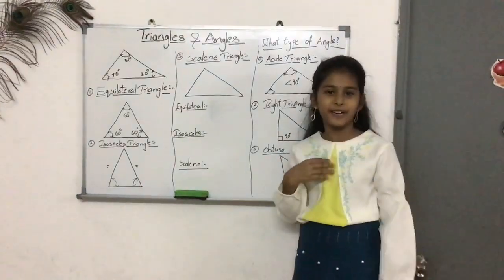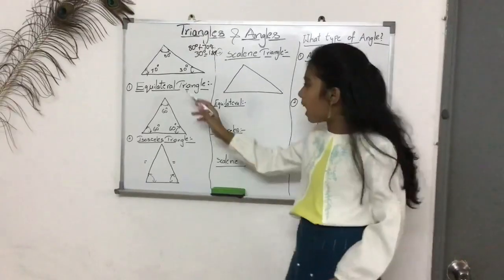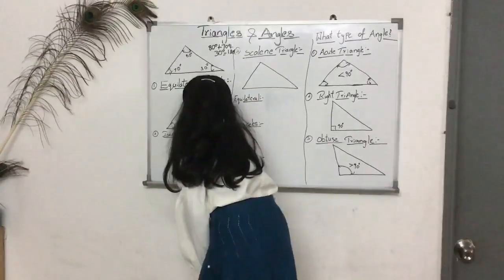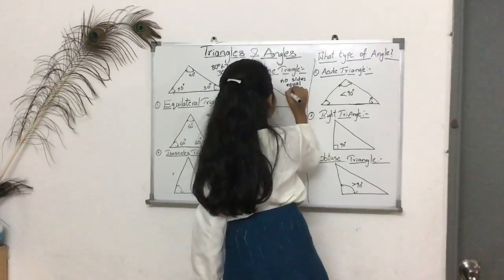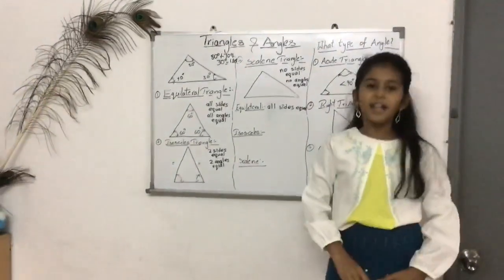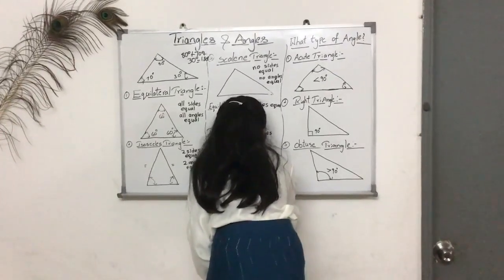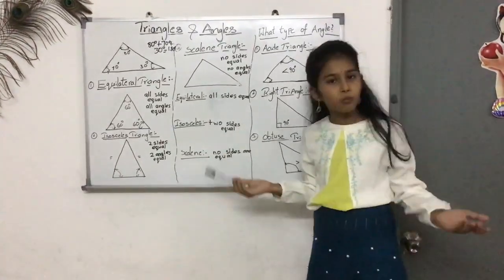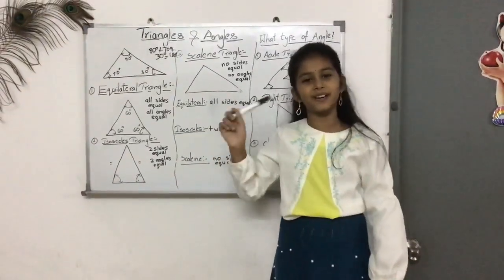Learning Triangles , Angles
triangles , angles
maths_angles,triangles